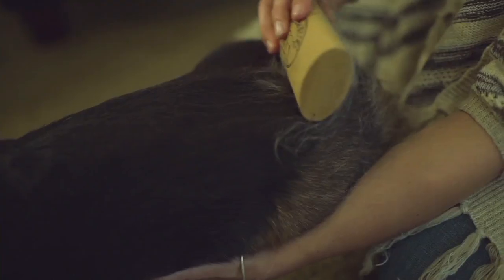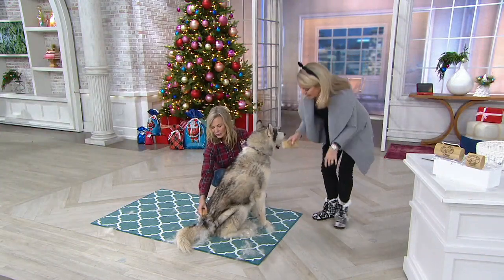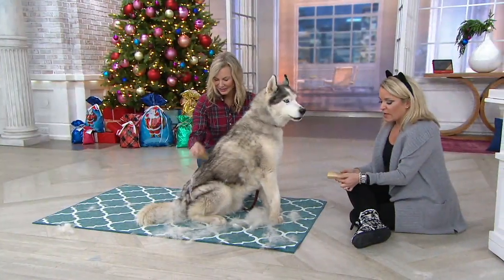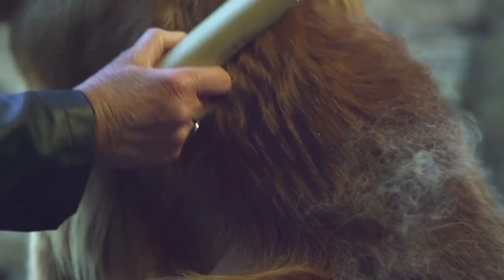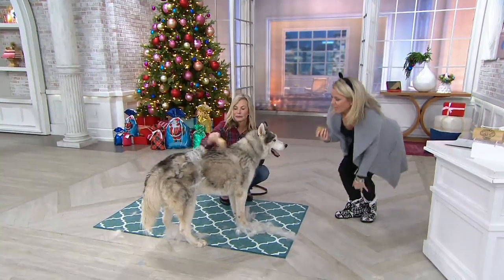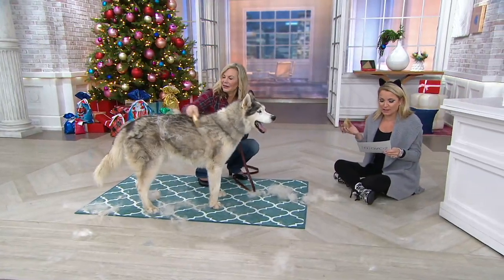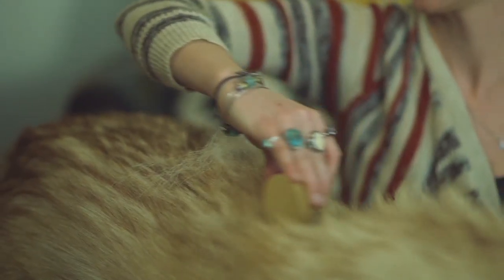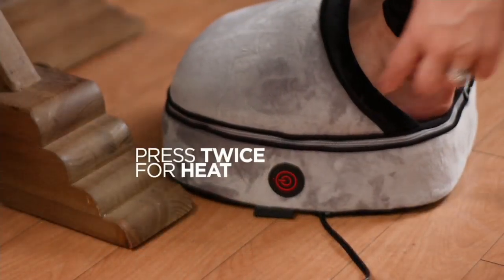SleekEZ Set of 2 Deshedding Pet Grooming Tools on QVC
SleekEZ Set of 2 Deshedding Pet Grooming Tools

Do your fur babies a favor and free them from all the extra hair hanging around on their coats. This set of deshedding tools creates a nice, massaging feel as you brush all their expired hairs away.